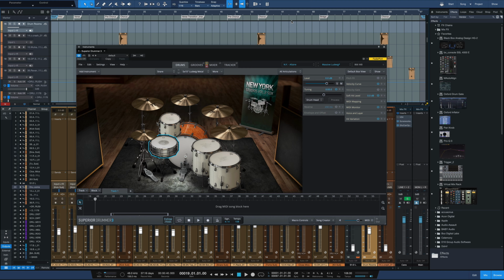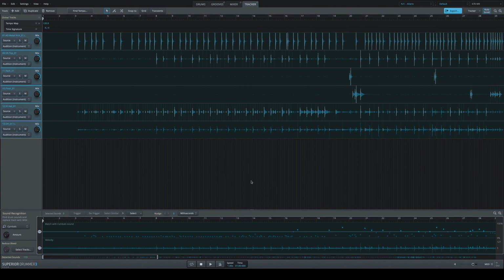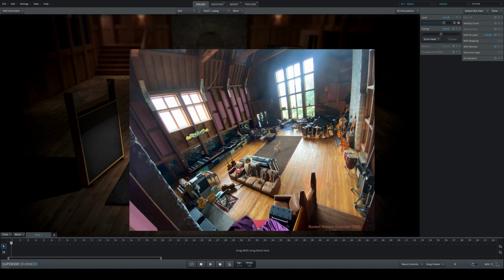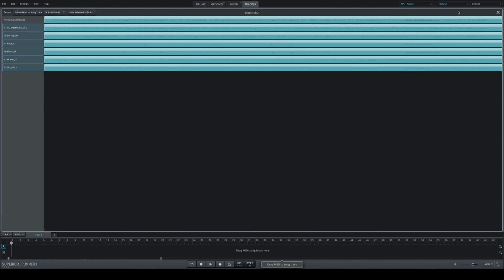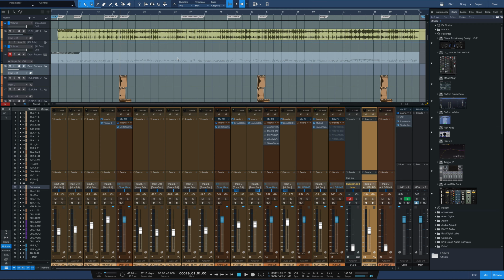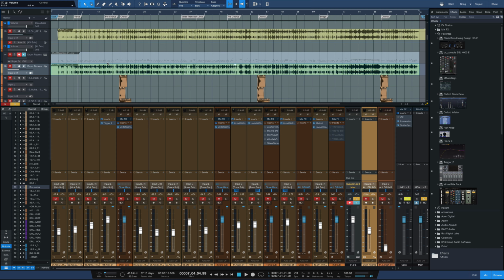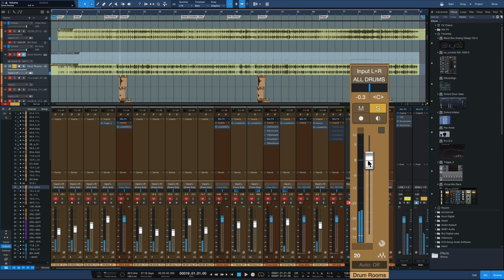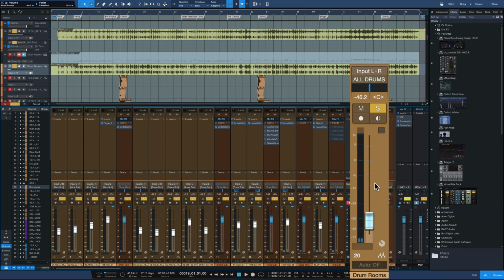Create Drum Room Tracks with Superior Drummer 3 | Great Room Sounds For Your Dry Drum Recordings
Sometimes you’re given drum tracks to mix that have been recorded in less than ideal drum rooms, and they need a sense of space.  In this episode I show you an easy method using Superior Drummer 3 from Toontrack to create drum room mic tracks with your real drum recordings for big, full drum mixes.  Now you can use all of the great drum rooms from Toontrack to add space to your own drums.

0:00 - Intro
0:29 - Setup
2:49 - The Room Sound
4:53 - Conclusion